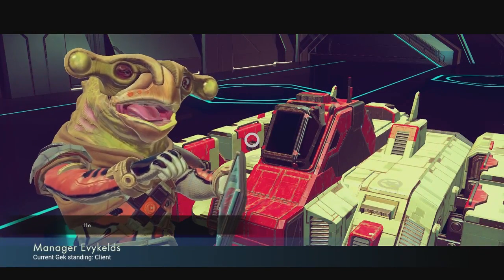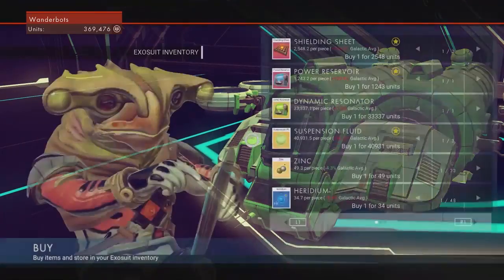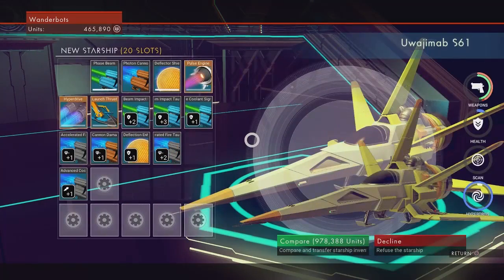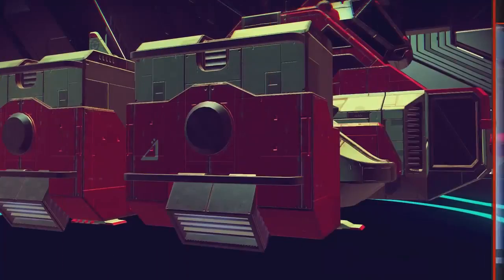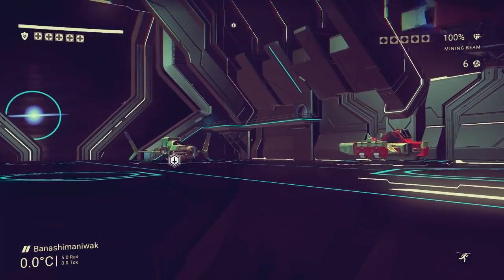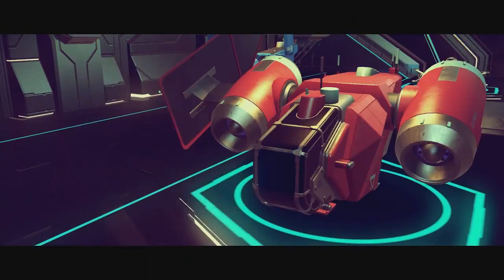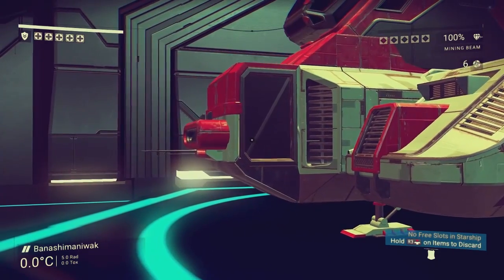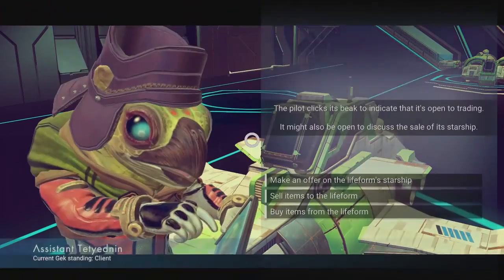Let's Play No Man's Sky - PS4 Gameplay Part 18 - No Man's Wallstreet